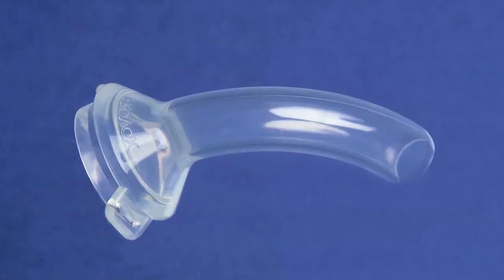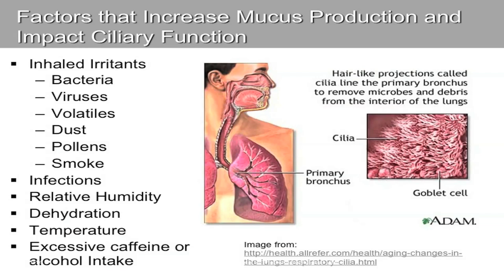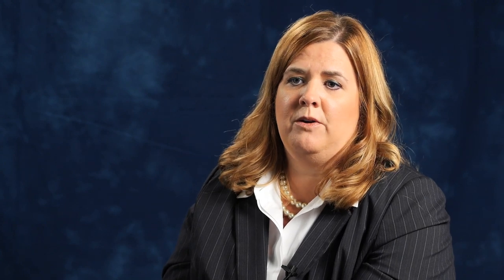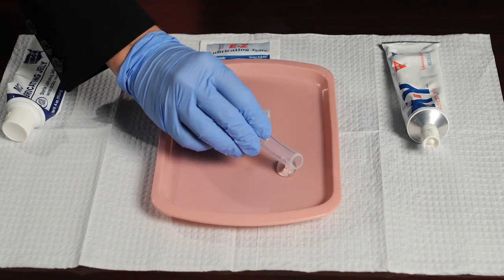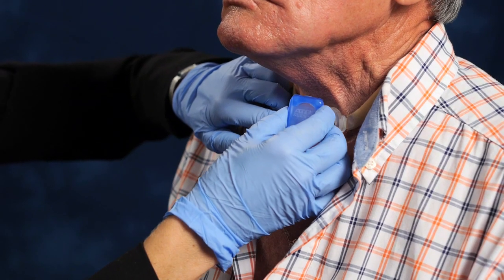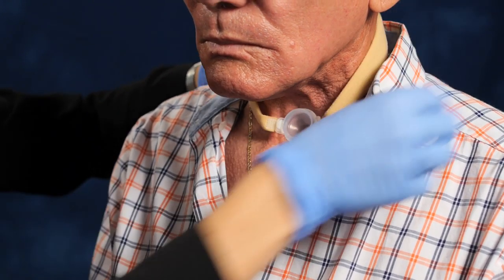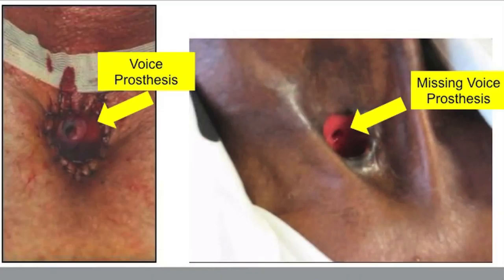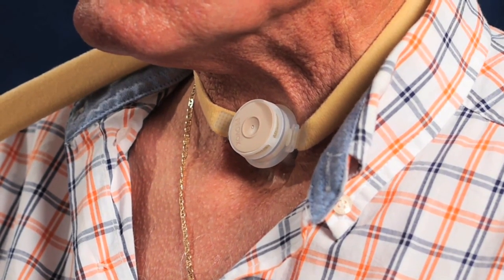Post-Operative Pulmonary Care for Total Laryngectomy Patients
This educational video provides patients and caregivers information on caring for post-operative patients who have undergone a total laryngectomy.